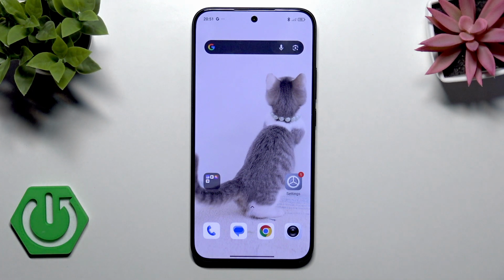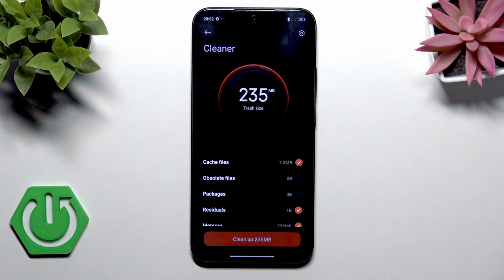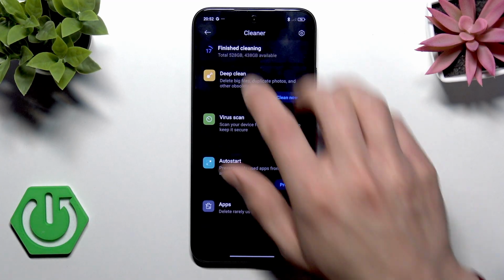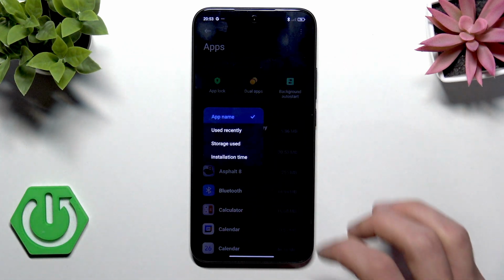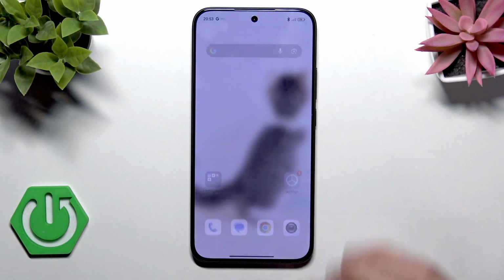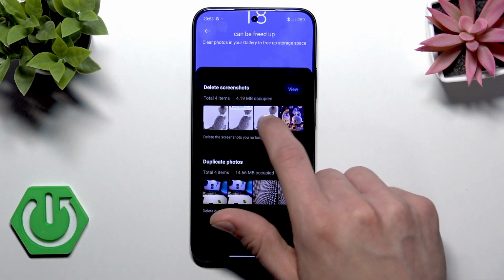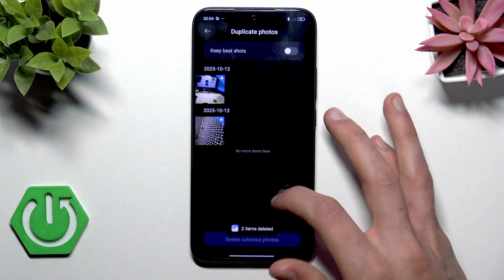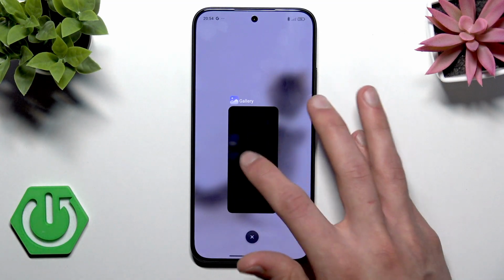XIAOMI 15T – How to Free Up Storage Space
Is your XIAOMI 15T running out of storage space? In this video, we show you step-by-step how to free up storage on your XIAOMI 15T using built-in settings and smart tips. Learn how to clear unwanted files, remove unused apps, and delete duplicate photos to make more room for your important data. We cover how to use the storage cleaner, manage apps, and clean up your gallery for the best results. Follow these easy instructions to keep your XIAOMI 15T running smoothly and avoid storage problems.

How to free up storage space on XIAOMI 15T?
How to delete duplicate photos on XIAOMI 15T?
How to remove unused apps from XIAOMI 15T?

0:00 Introduction
0:08 Open Settings and Access Storage
0:24 Use Free Up Space Feature
0:43 Add Clear Trash Application
0:58 Delete Rarely Used Apps
1:36 Clean Up Gallery and Remove Duplicates
2:18 Confirm and Finish Cleanup